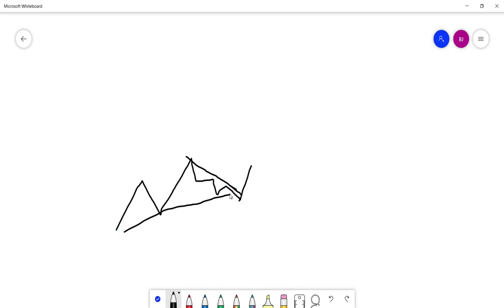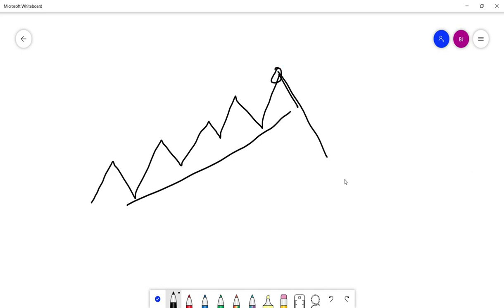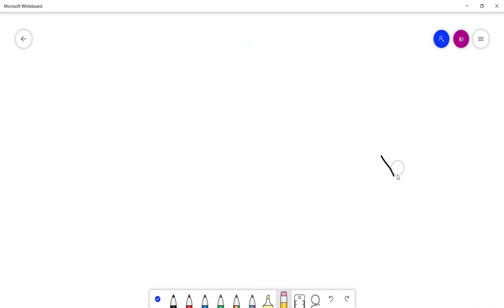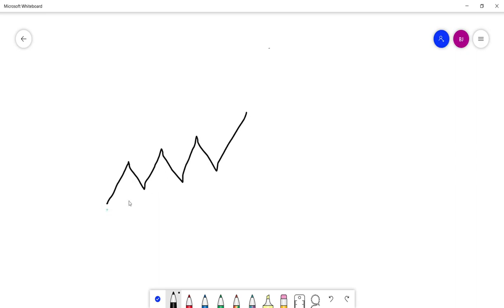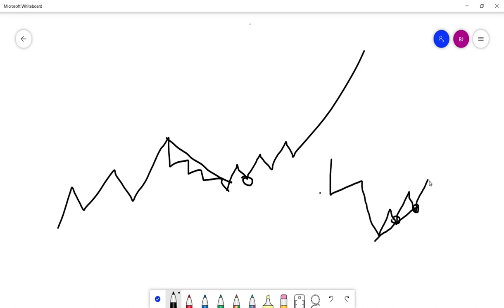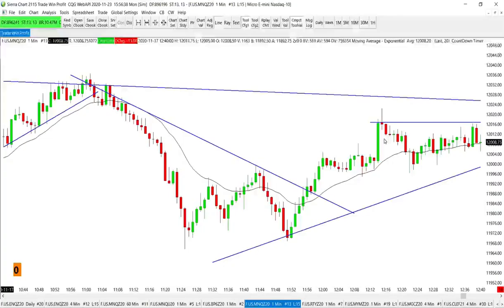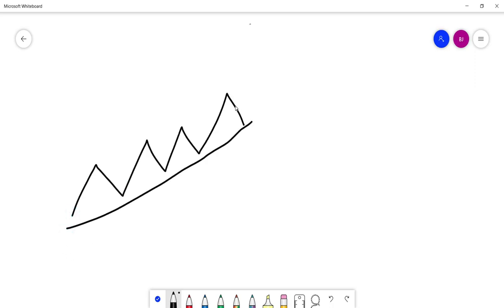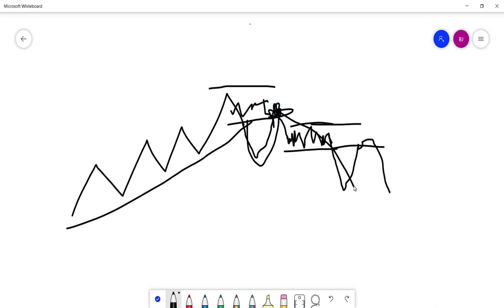8.2 Professional Trading 2